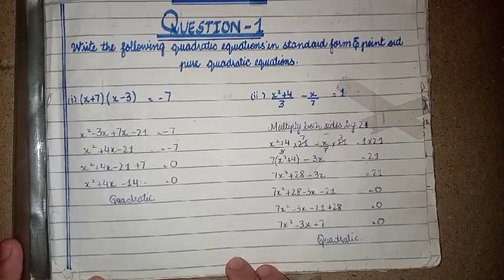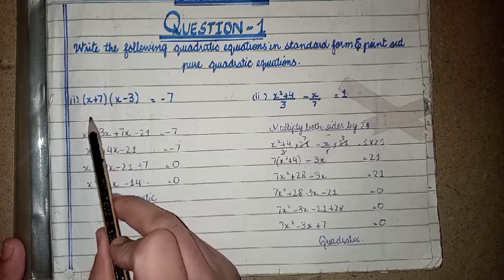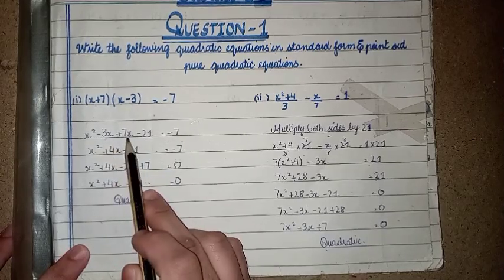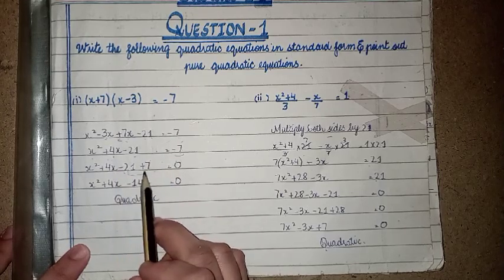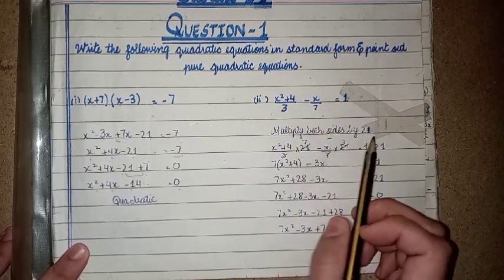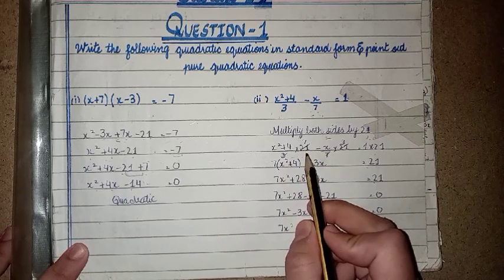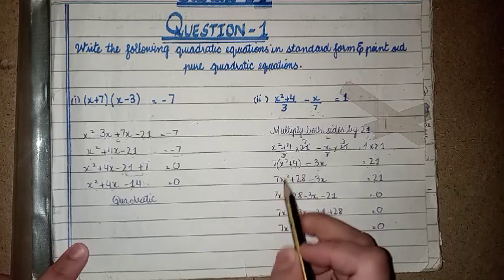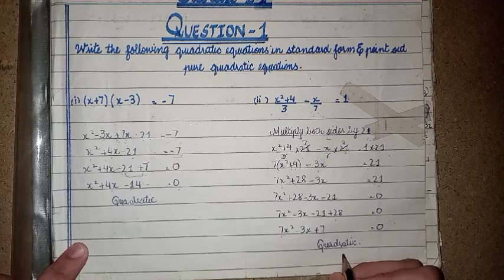Chapter 1/Exercise 1.1/Mathematics Class 10/ Question 1/Punjab board/Handwritten solution